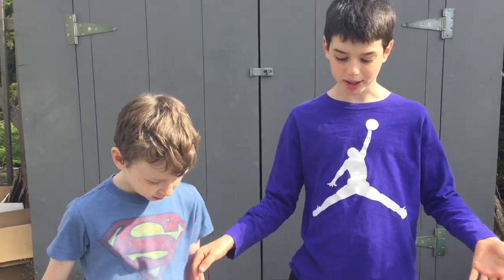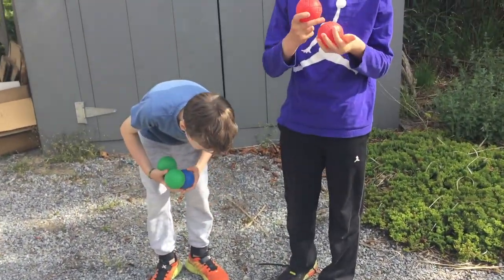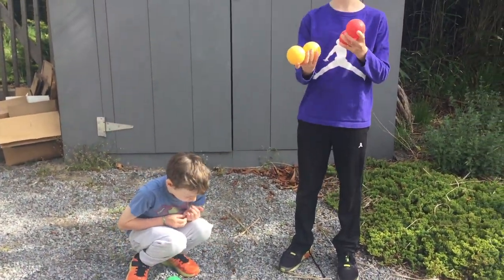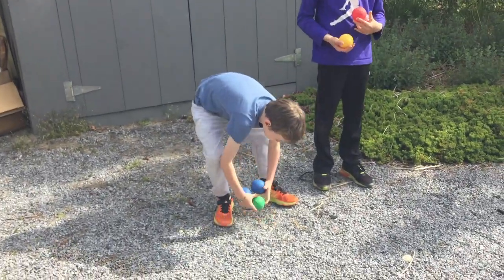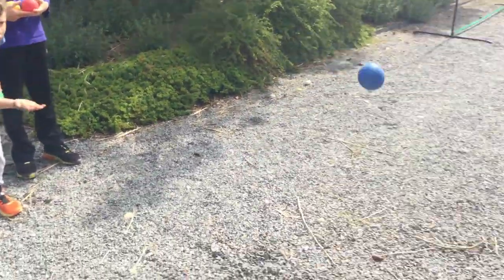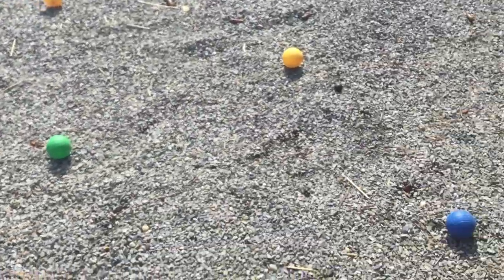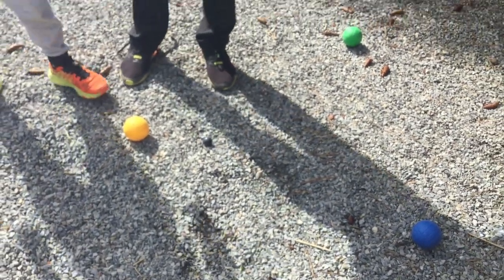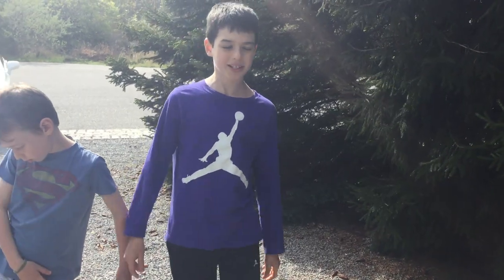How To Play Bocce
Today we're going to teach you how to play Bocce, the yard sport. Hope you enjoy!
Link To A Bocce Set